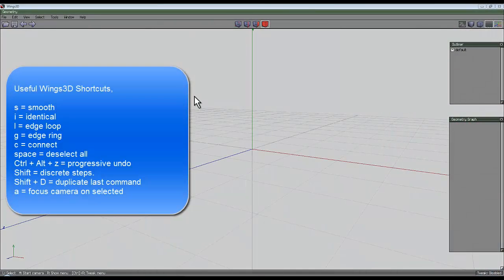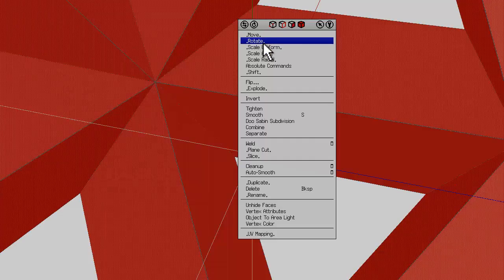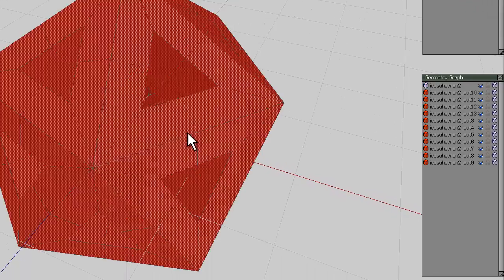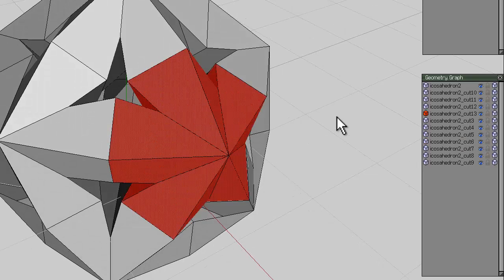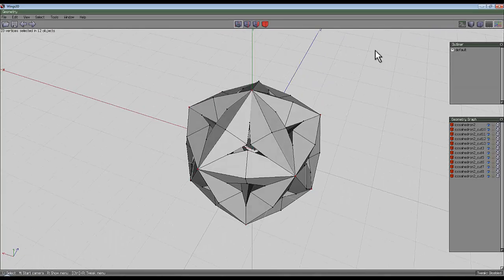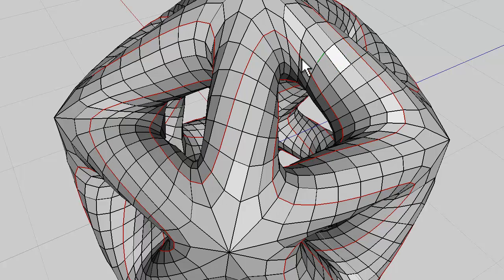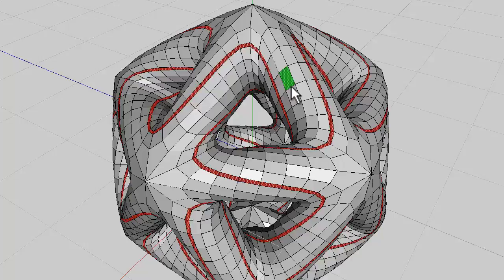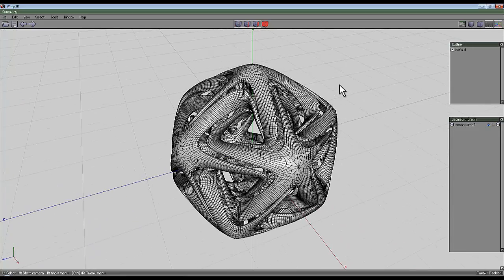Wings 3D project - icosahedron twisted loop - by David Brinnen.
Another moderately advanced Wings 3D tutorial.

Better viewed in HD - some of the controls are quite fiddly and small.